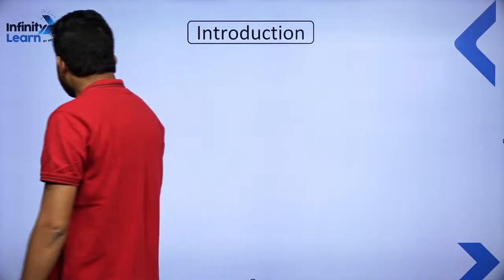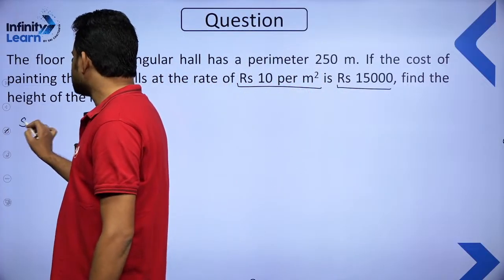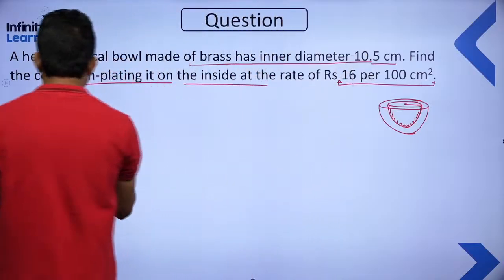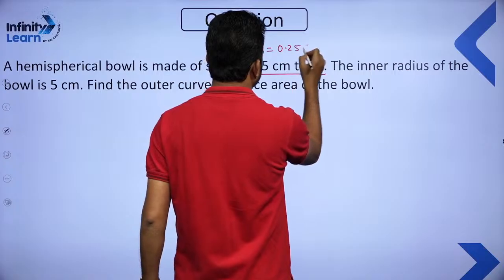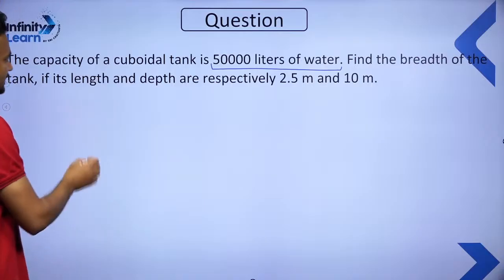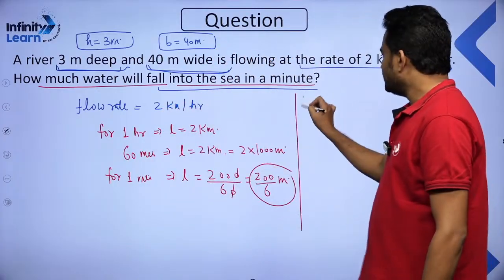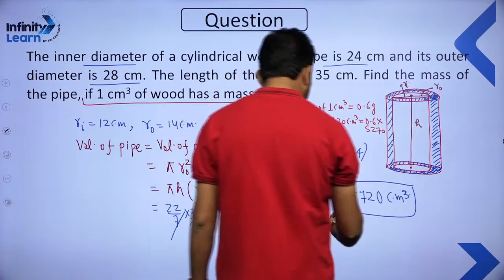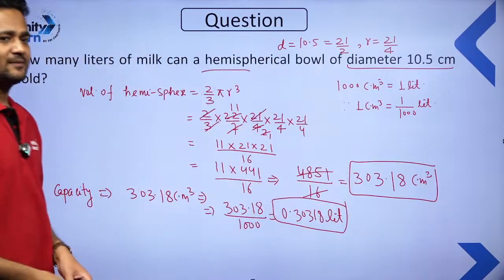NCERT Questions of Surface Area and Volumes | Class 9 Math | LIVE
Join Asad Sir for a LIVE session where we will solve NCERT questions on Surface Area and Volumes from Class 9 Math. Get a clear understanding of key concepts and practice step-by-step solutions to help you master this important topic. Perfect for students preparing for exams or those looking to strengthen their math skills! Don’t miss out on this interactive learning session.

Surface Area and Volumes" is an important topic in mathematics that deals with calculating the surface area and volume of different 3D shapes like cubes, spheres, cylinders, cones, and prisms. Understanding this topic helps in solving real-life problems related to capacity, material usage, and surface covering. It involves using formulas to find areas and volumes for various geometric figures.

FAQs:
How do you find volume with surface area?
What is the relationship between volume and surface area?
How to do surface area and volume class 9?
How to explain surface area?

Surface area and volume Class 10 formulas
Surface area and volume Class 9 Solutions
Surface area and volume Class 9 new Book
Surface area and volume Class 9 PDF